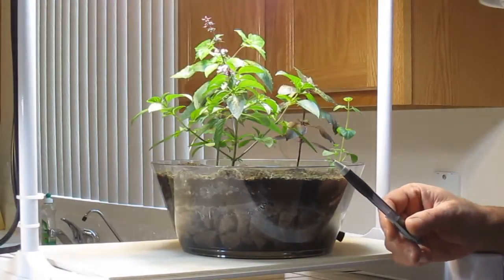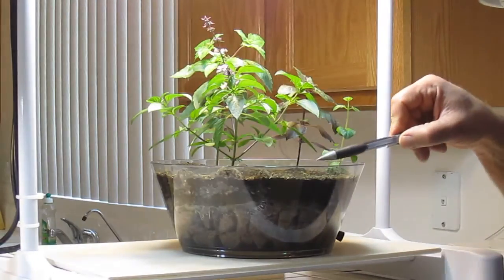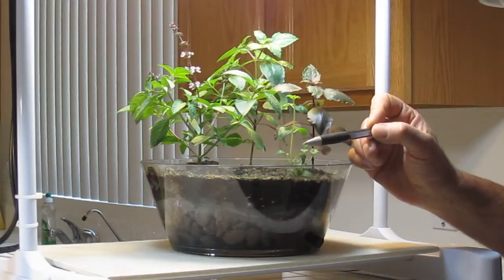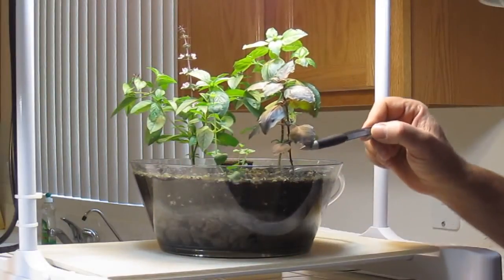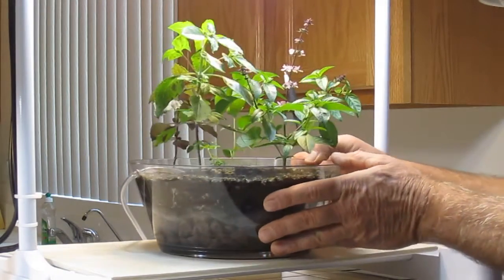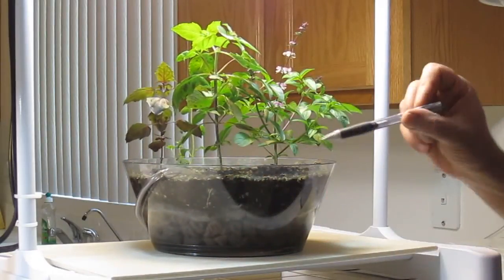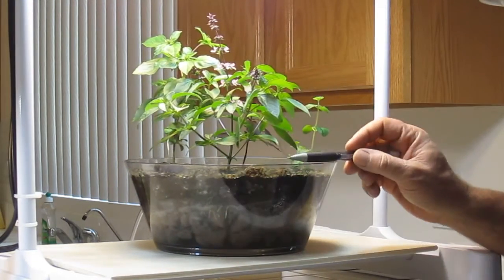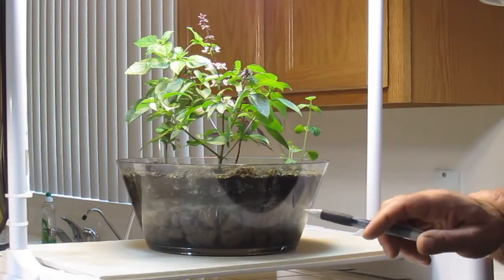Transplant Update: 30 days with Air Injection Technology for SOIL Growth Technology!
This video highlights the amazing growth rate of plants grown in soil utilizing Air Injection Technology for Soil.